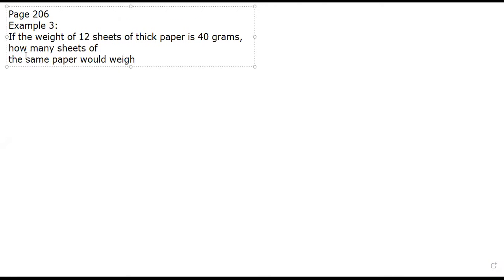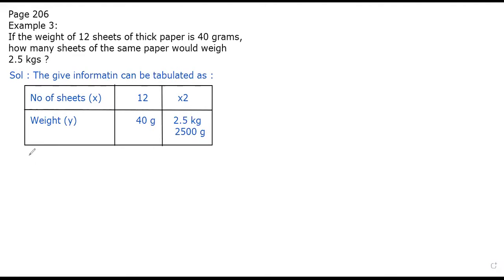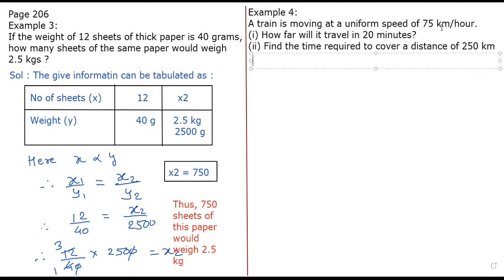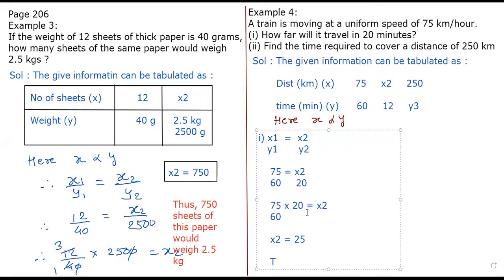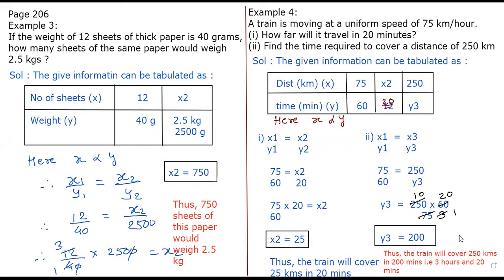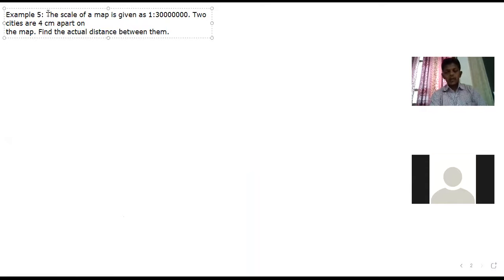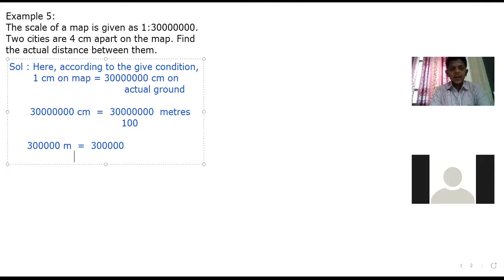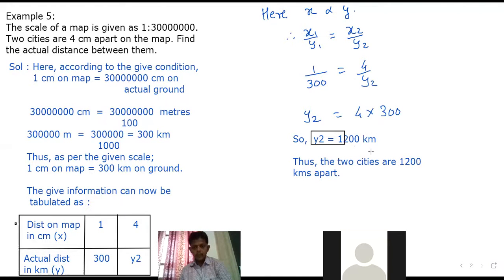Grade 8th 25th Sept Saturday : Direct Proportins